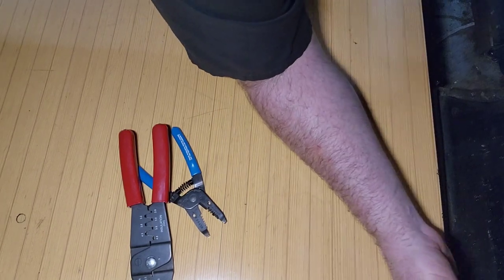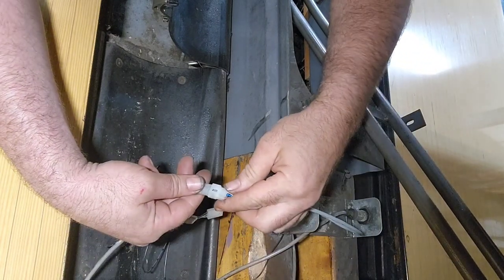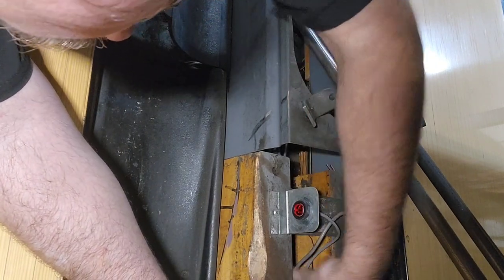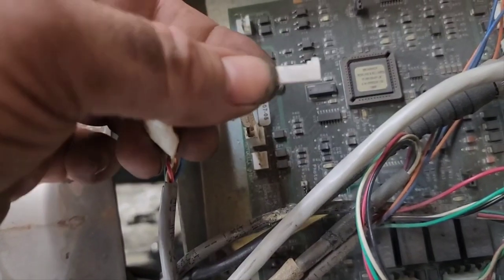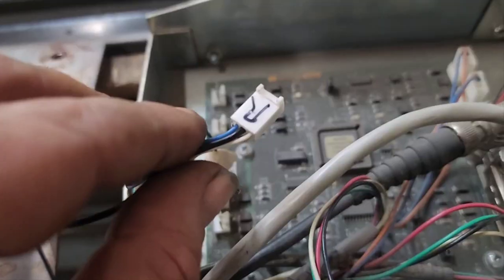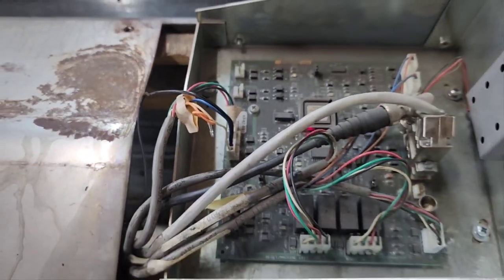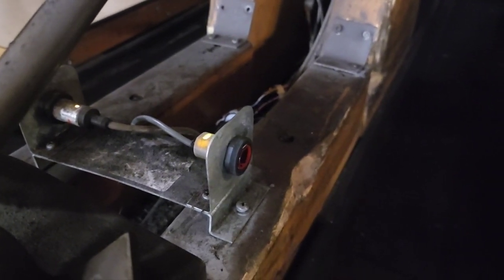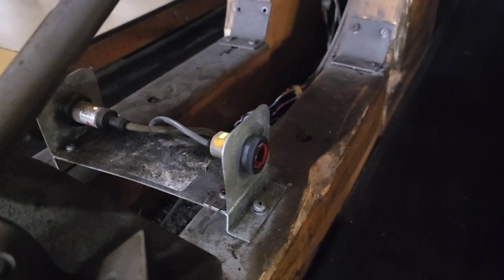Brunswick Vector Scoring system bad ball detect wire replaced.